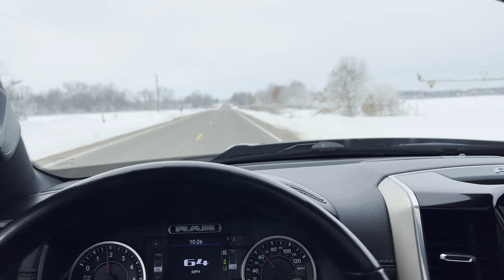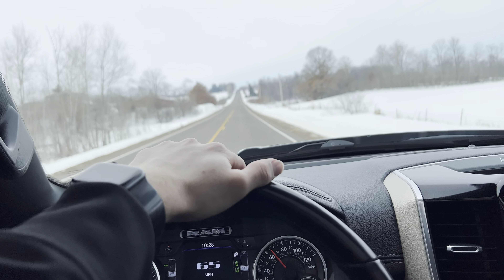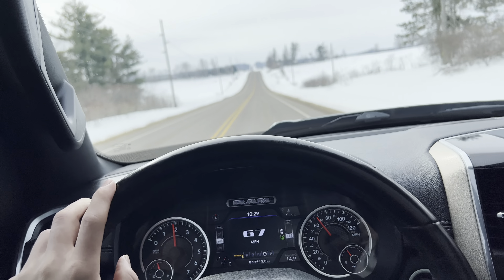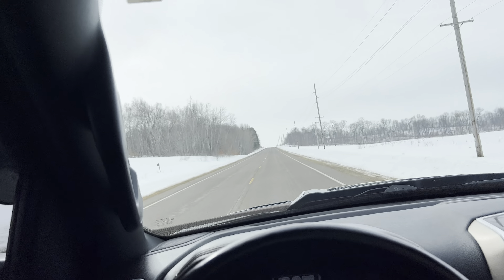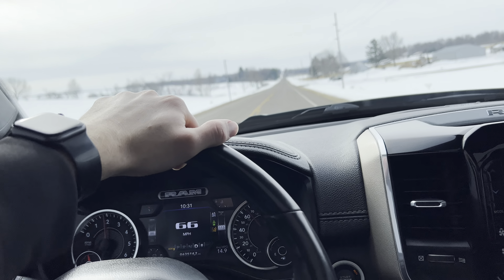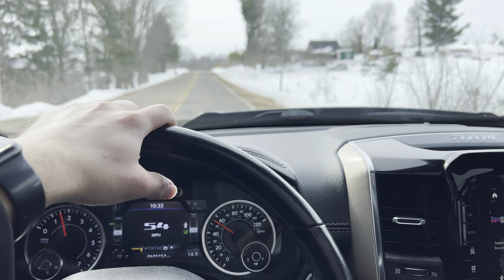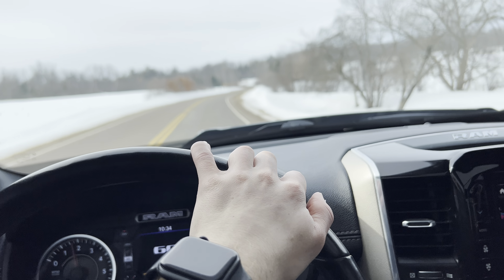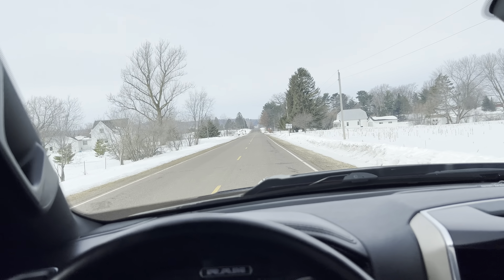Apple Air Pods Pro Review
I love Apple products. I like my Air Pods Pro, but have had some issues with them. Don’t let this sway you from actually buying them though. They provide top of the class audio quality for the price!